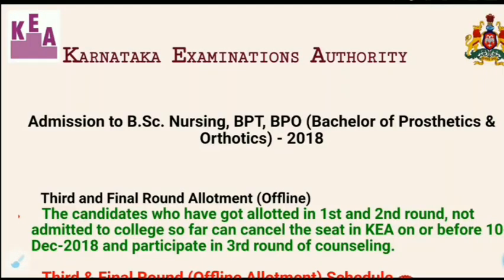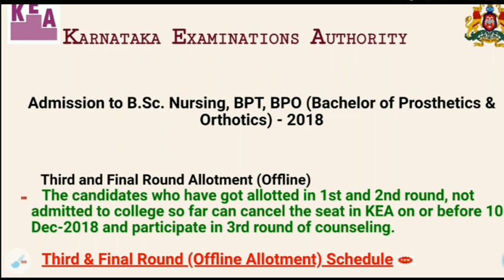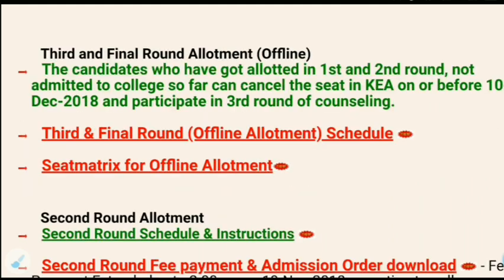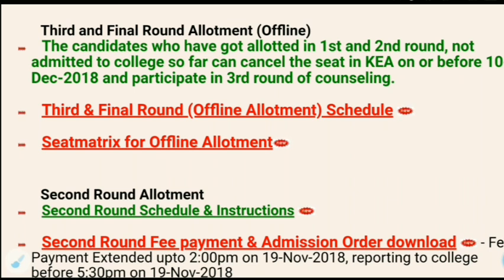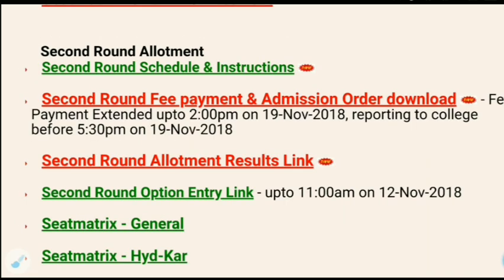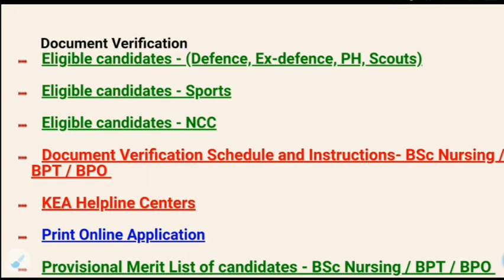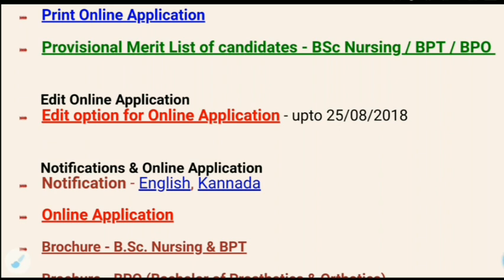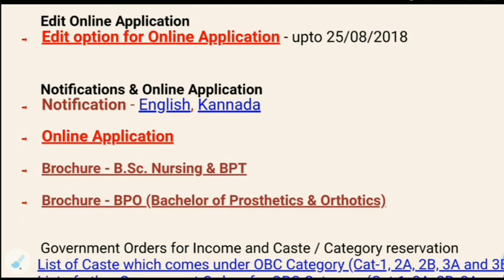Admission To B.Sc Nursing, BPT, BPO | Karnataka B.Sc Nursing Information | AgriMitra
Daily T20- KCET🏆
Test your knowledge by attending Daily T-20 - Free practice tests.

1. Learn from your favourite teachers
2. Dedicated DOUBT sessions for KCET 2021 & 2022
3. One Subscription, Unlimited Access to Live Online Classes and Videos
4. Real-time interaction with best-in-class teachers
5. You can ask doubts in live online classes
6. Limited students in each KCET Online Class
7. Download the videos & watch offline

✅For all the new learners of Unacademy, use the code ""AGRIMITRA"" to get the subscription for 1 month at Rs.2250/- to get access to the premium content.

✅Take a peek into the plus courses planned for you in the platform :

Only on UNACADEMY